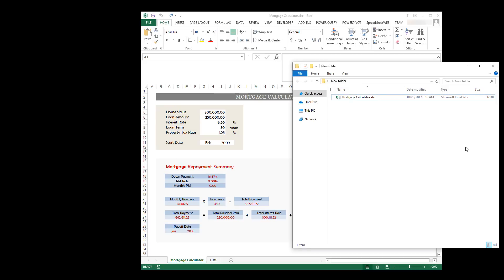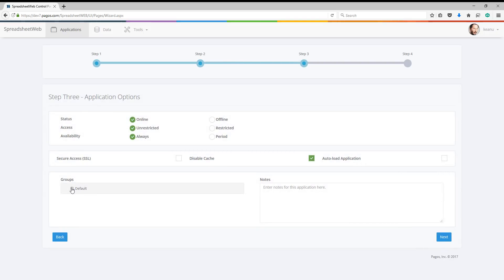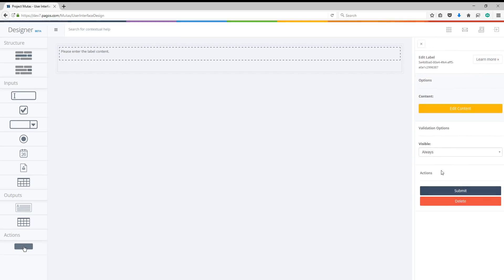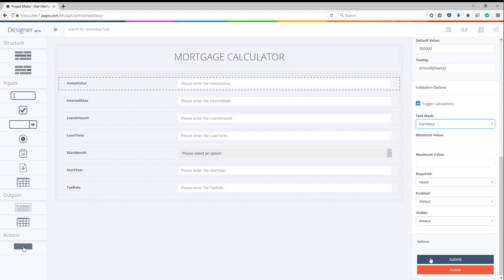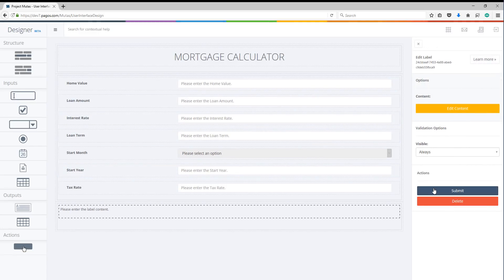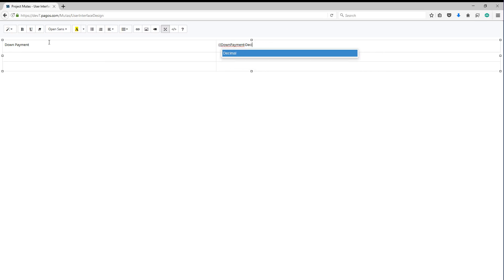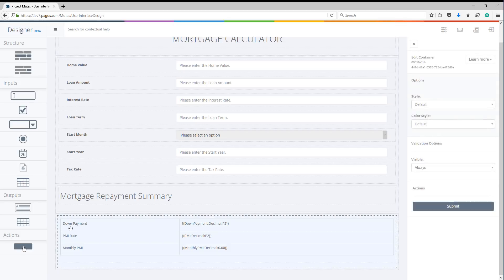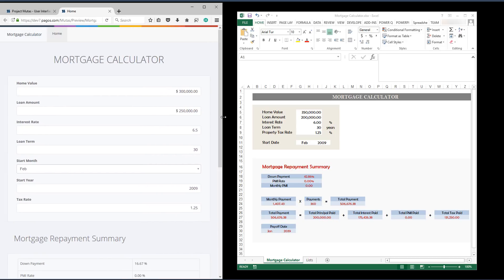Creating an Online Mortgage Calculator from Excel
In this video, we're going to show you how to use the SpreadsheetWEB's designer module to create a mortgage calculator with responsive design.